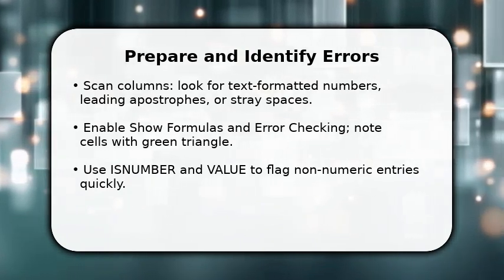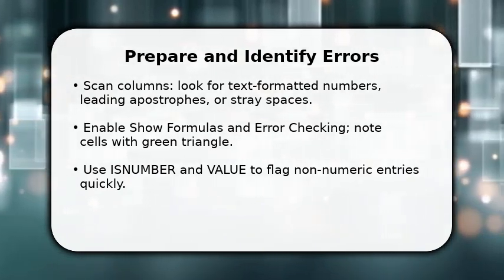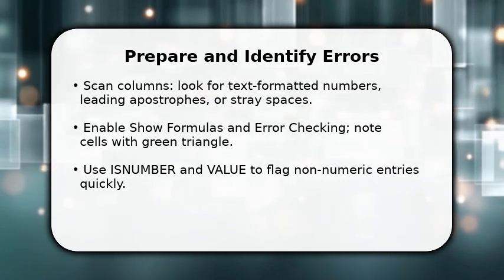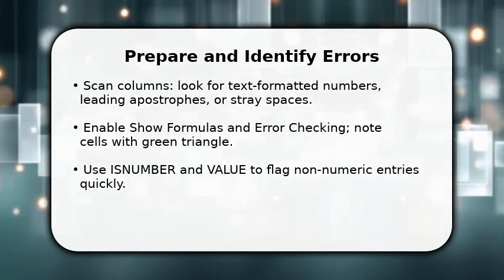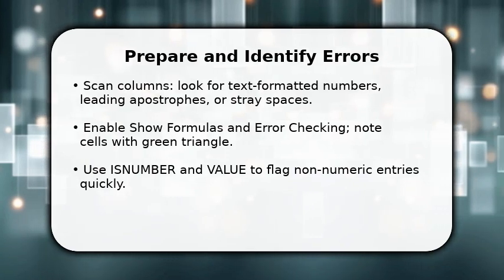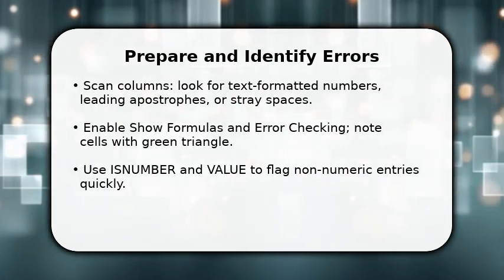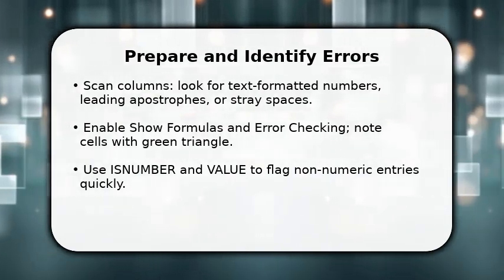How to Correct Numbers in Excel Sheet (only Way)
How to Correct Numbers in Excel Sheet (only Way) | 🔒 Surfshark VPN Deal — Stay private and secure. $1.99/mo + 3 Months Free ▸

Master the art of correcting numbers in Excel sheets to ensure your data' extraneous errors are eliminated. This step-by-step guide covers essential techniques for spotting mistakes, applying formulas accurately, and validating results with built-in functions like IFERROR or IFS.

correct numbers,